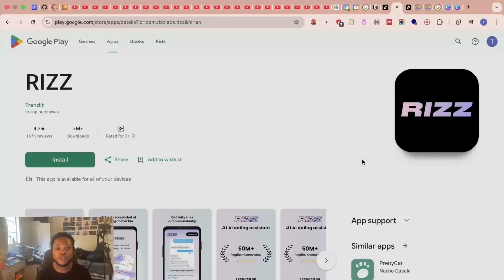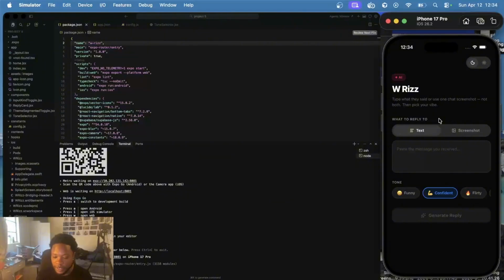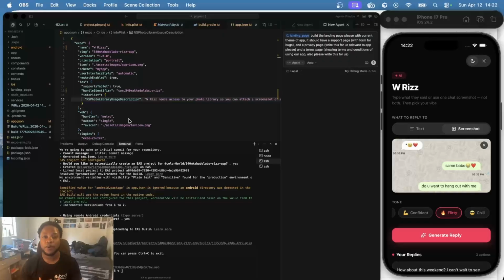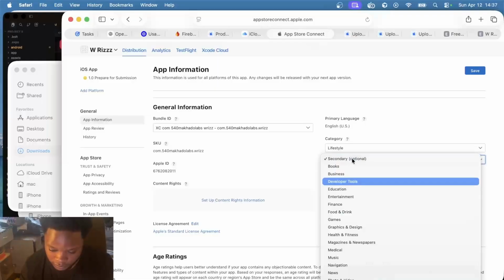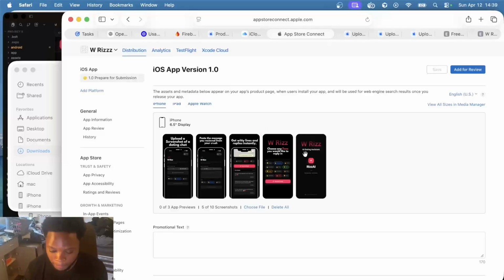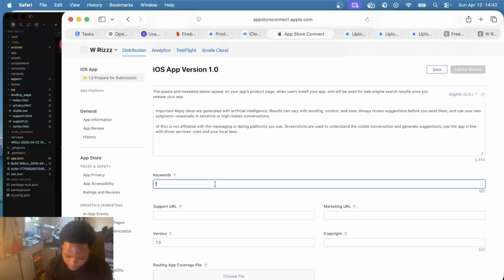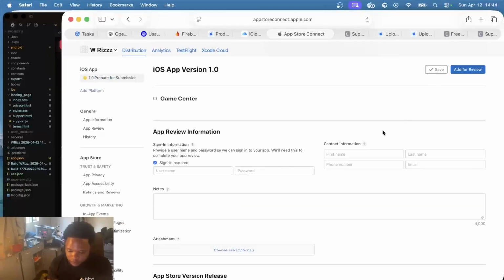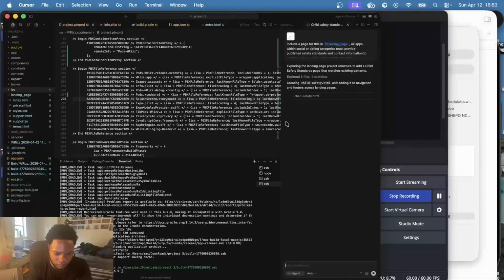Watch me use AI to COPY This $2M/mo App + Publish to App Store